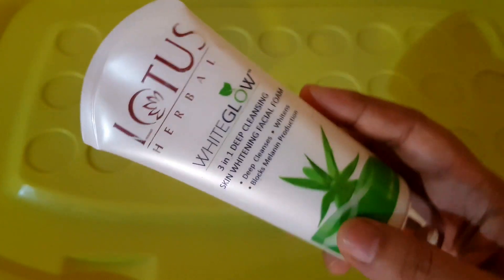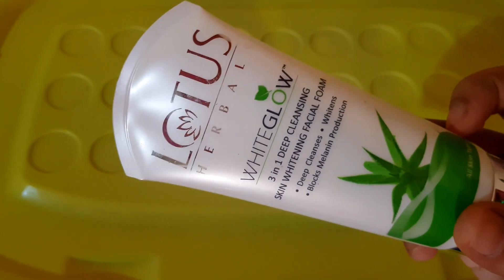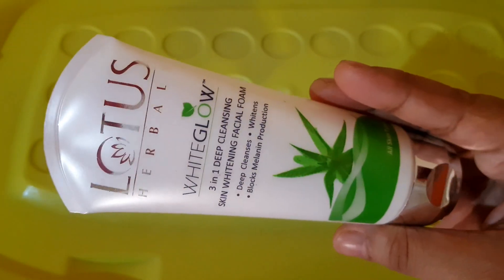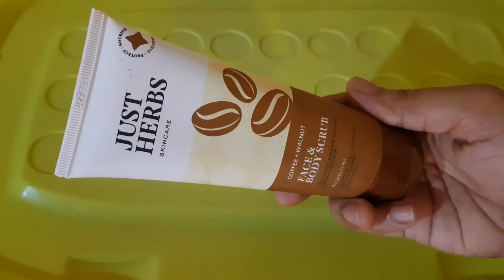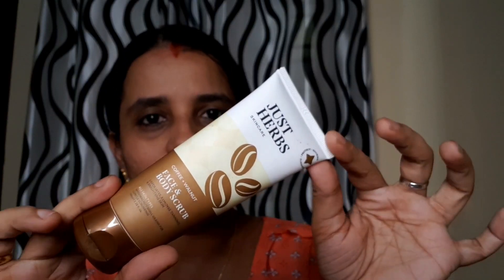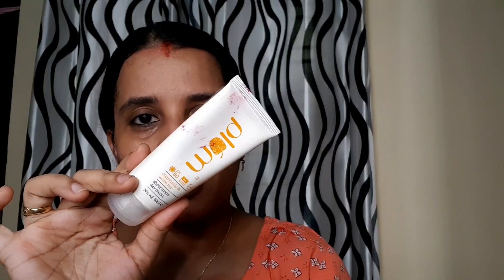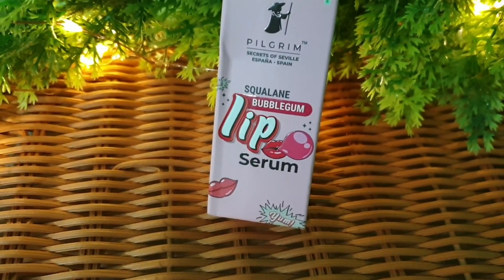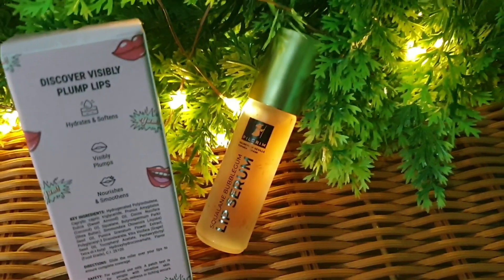ഇപ്പോളത്തെ എന്റെ ഒരു skincare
Buying Links :
1.  Lotus Herbals WhiteGlow 3-In-1 Deep Cleansing Skin Whitening Facial Foam, face wash, for all skin types , 100g
2.  Just Herbs Coffee, Walnut Exfoliating Detan Face & Body Scrub for Blackheads, Whiteheads, Removes Tanning & Glowing Skin - For Men & Women 100 Ml
3.  Just Herbs Nourishing Under Eye Gel Cream for Dark Circles, Eye Puffiness, Fine Lines & Wrinkles with Green Tea & Carrot Seed -For Men & Women 20 gm
4.  Pilgrim Spanish Squalane Lip Serum (Bubblegum)with roll-on for Visibly Plump Lips | Hydrating Lip serum for dark lips |Lip serum with Shea Butter & Pomegranate for plump & soft lips |Men & Women |6 ml
5.  Plum Chamomile & White Tea Sheer Matte Day Cream SPF 50 PA+++| Sunscreen SPF50 | For Normal, Combination Skin | 100% Vegan, Cruelty free | 60ml